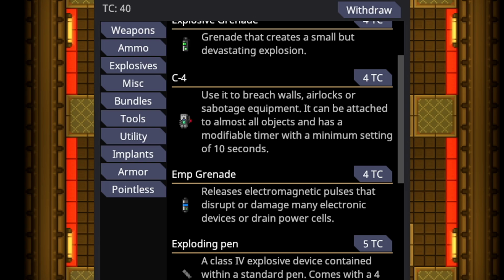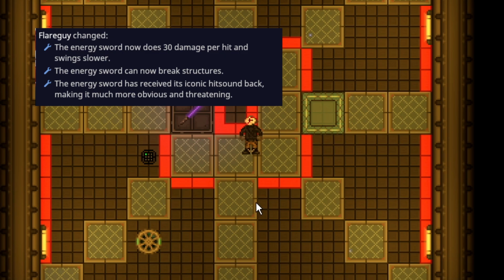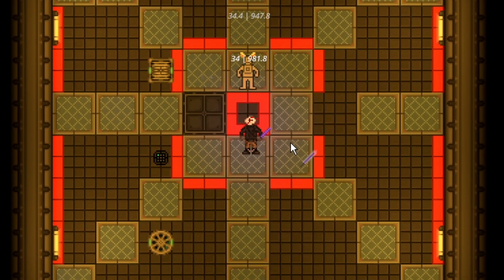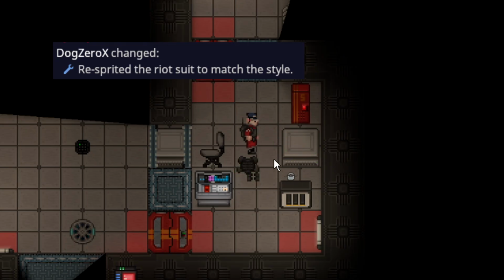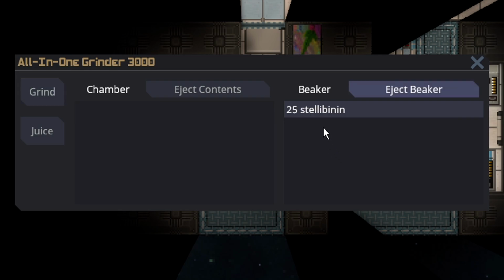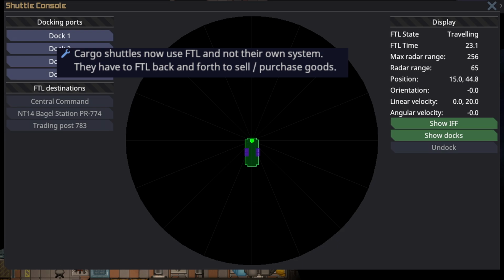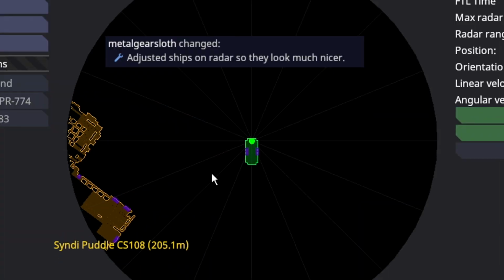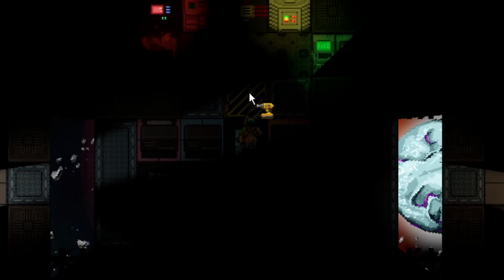SS14 - Weekly Update Vlog - Mar 19 - 26 (Arrivals, Telecoms, Syndicate Gear, and More!)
Awesome week of content, very busy week for Space Station 14, love our maintainers and contributors.

0:00 Explosive Banana Peel
0:39 C4 Cost Increase
0:59 Exploding Pen
1:46 Energy Sword Buff
3:02 Bat and Spear Changes
3:37 Zombie Headset
3:52 Riot Armor Sprites
4:18 Shells on Tables
4:36 Caustic Damage
5:16 Arrivals
6:00 Escape Pods
6:25 Cargo FTL
6:57 Radar UI
7:15 Telecom System
8:10 Conclusion